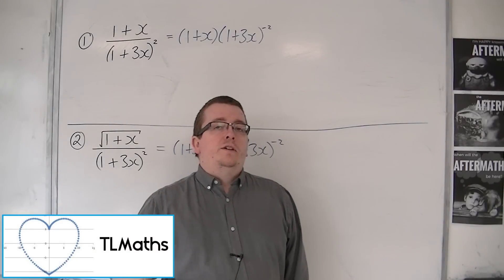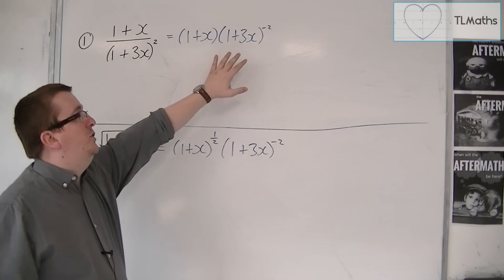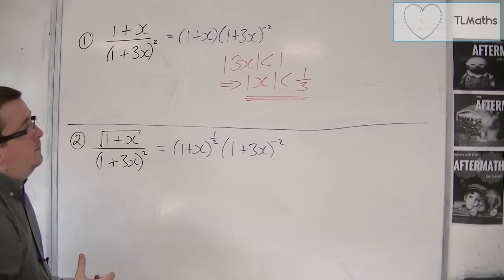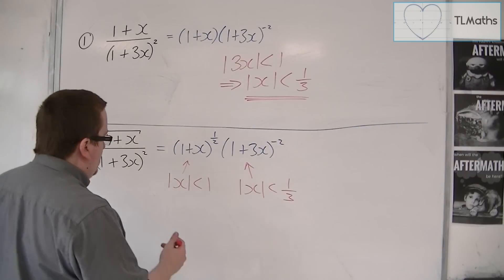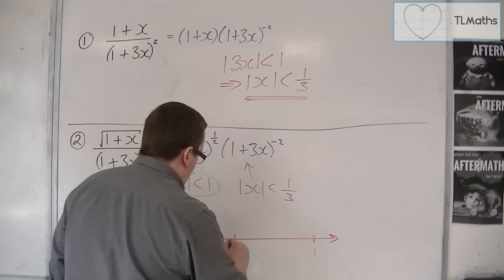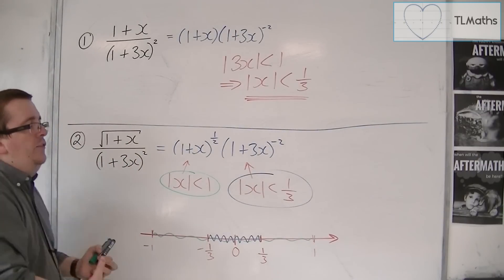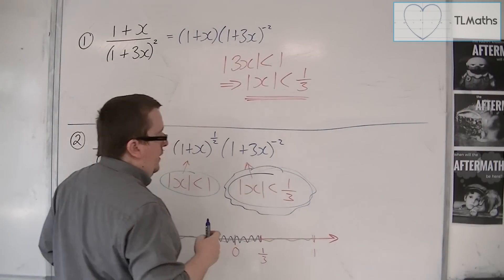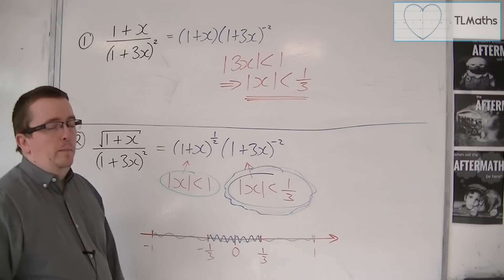OCR MEI Core 4 3.08b Two Trickier Binomial Expansions: Finding the Range of Validity